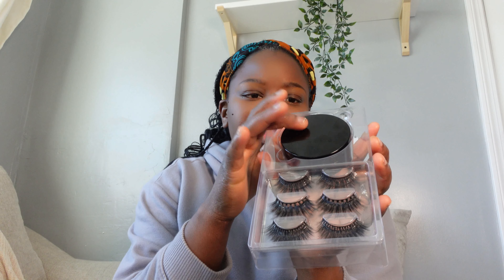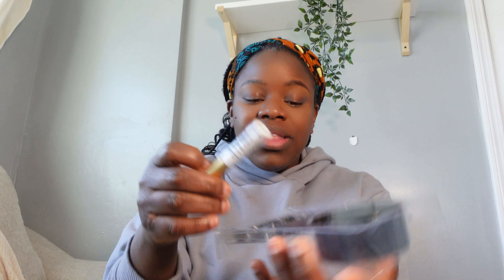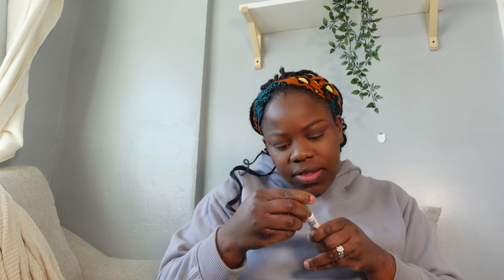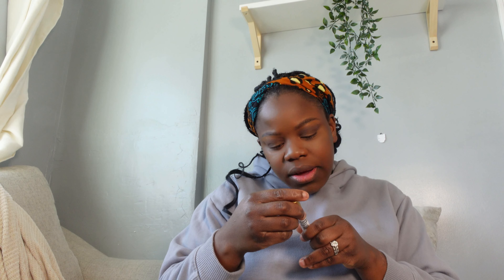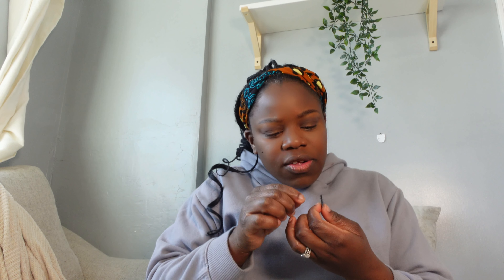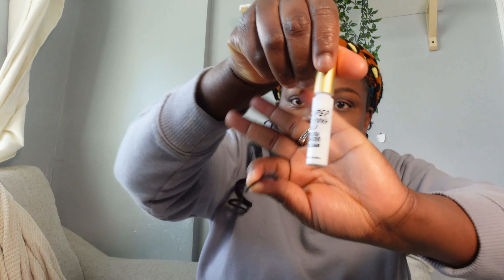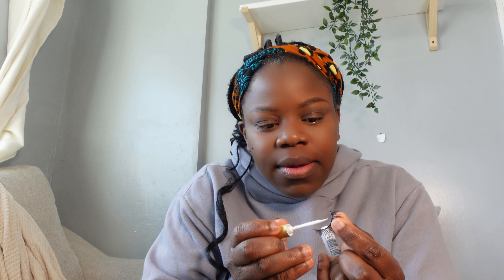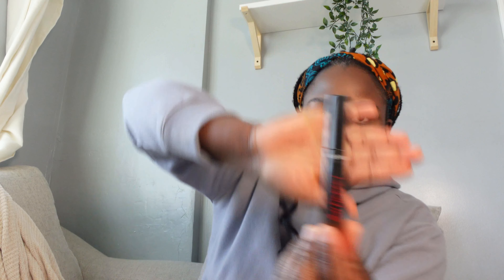First Time Applying Lashes...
Thank you so much for stopping by my channel, I appreciate that you are here. In this video, I share my experience applying lashes for the first time. Enjoy!

If you live in Connecticut and are in need of cleaning services (commercial/residential), please visit the link below for a free quote.

Threads: @bennystake

Amazon Storefront
Guided Journal on Amazon

WHAT I USED FOR MY MAKEUP

FOUNDATION: Fenty Shade 450

CONCEALER: shade Mink

CONTOUR STICK: Ebony 06

SETTING POWDER

LIP COMBO:
mented 'dope taupe" and wet n wild "that's my jam"